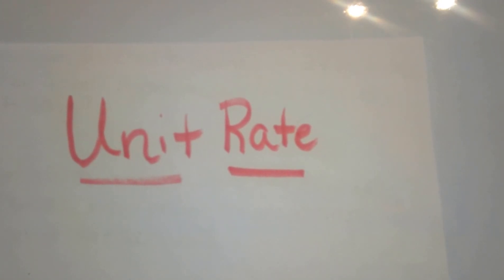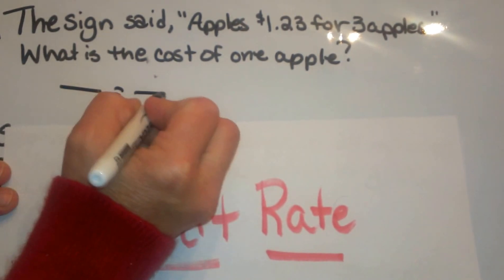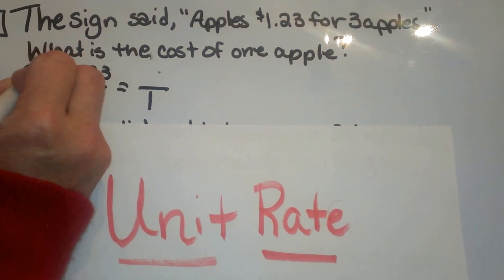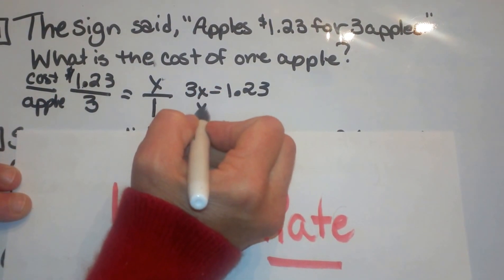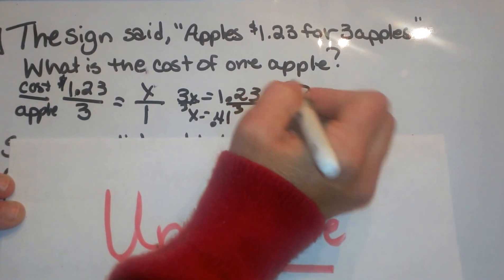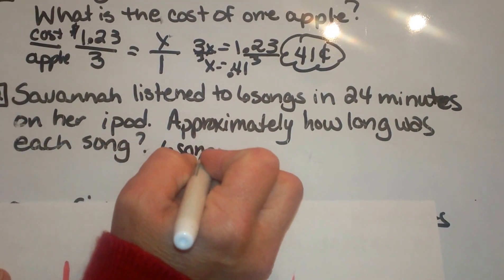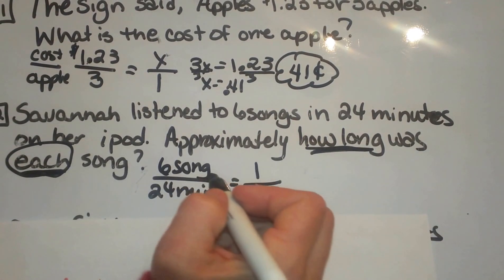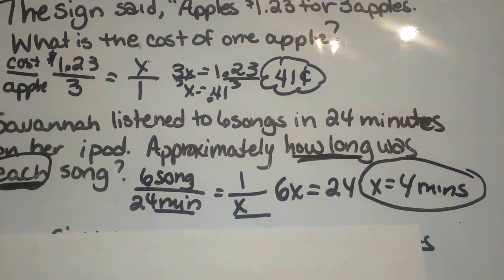Setting up proportion problems-Unit Rate Word Problems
Learn how to solve unit rate problems by setting up proportions.
Sample unit rate problems

Unit rate is when rates are expressed as a quantity of 1